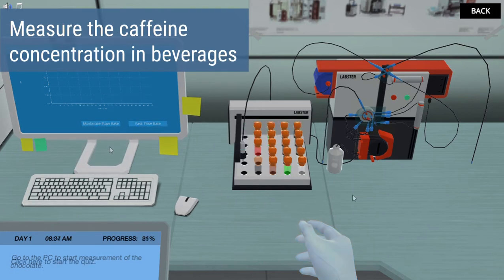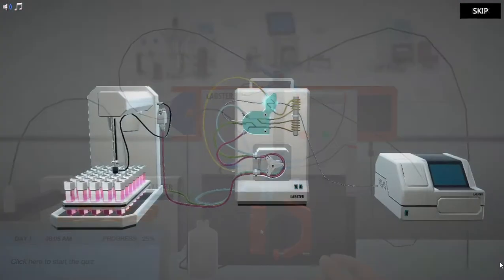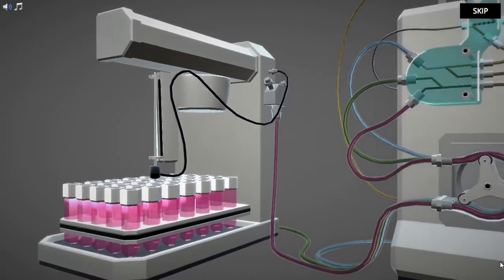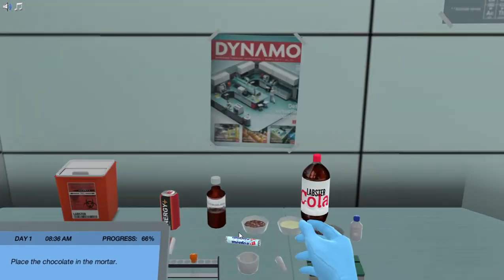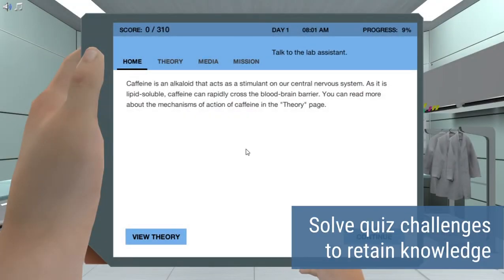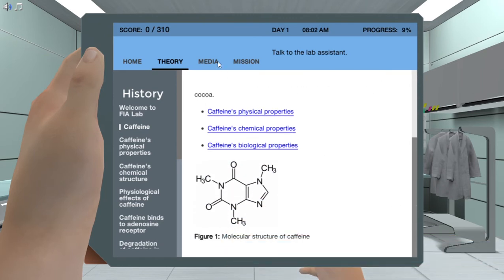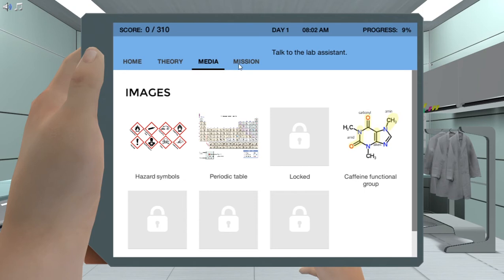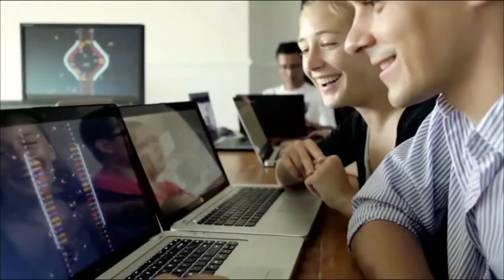Learn Science Smarter – Flow Injection Analysis – Labster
Learn science smarter with Labster!

Have you ever worked with a flow injection analysis machine before? Now's your chance! In the Flow Injection Analysis Lab Simulation, you'll learn about the various parts of the machine and discover which is the most caffeinated beverage that can keep you awake through your exam session.